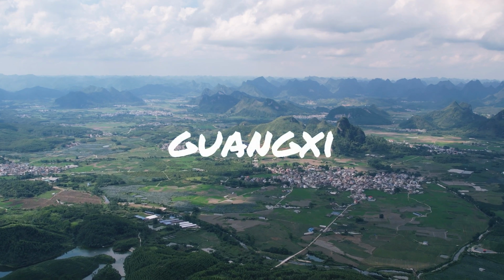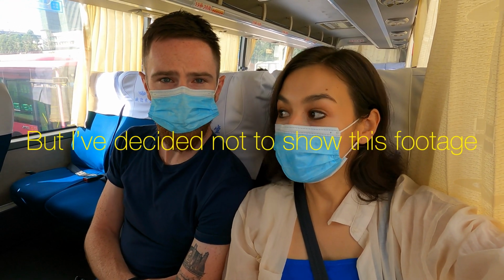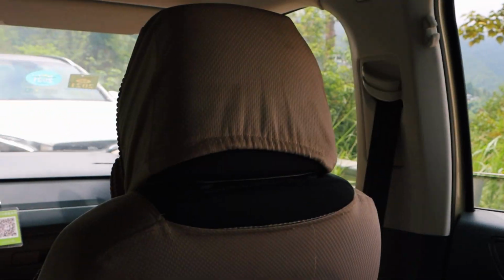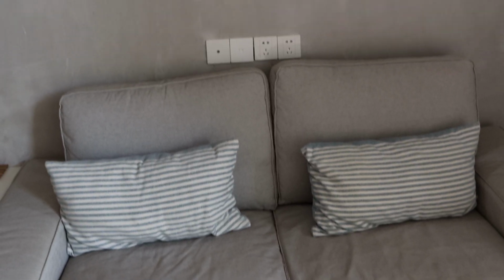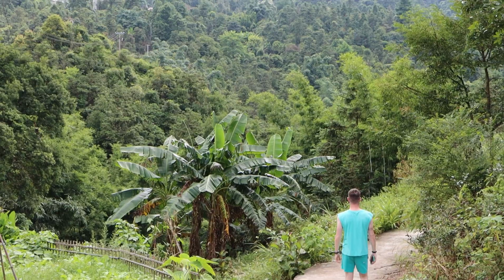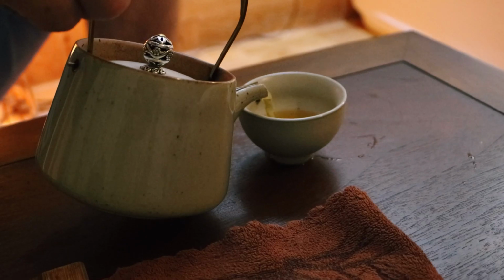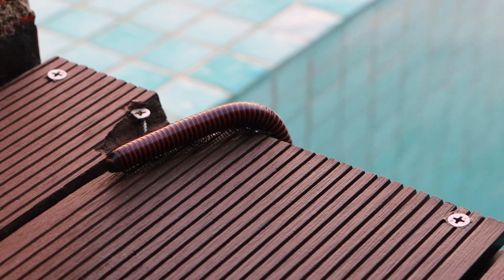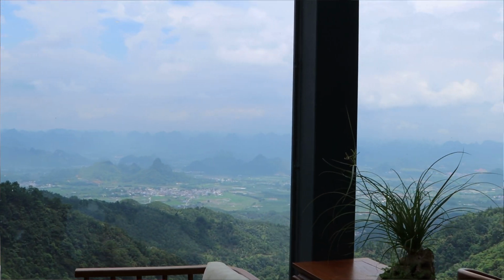WEEKEND GETAWAY IN THE MOUNTAINS OF SHANGLIN | Only 2 Hours from NANNING, GUANGXI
This is our guide on how to get from Nanning to the mountains of Shanglin in less than 2 hours. There were certain challenges along the way you need to consider before you go, so watch the video to know if this place is suitable for you.

The name of our hotel:
上林以观云栖客栈